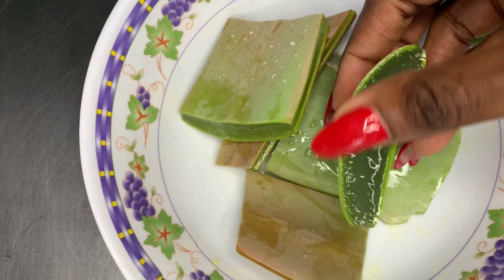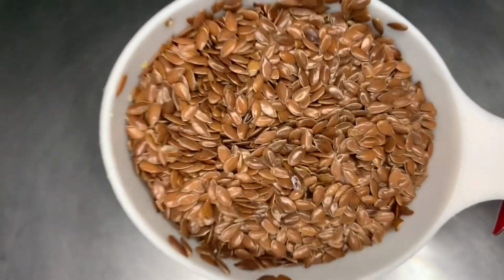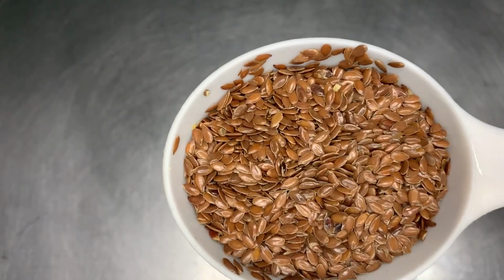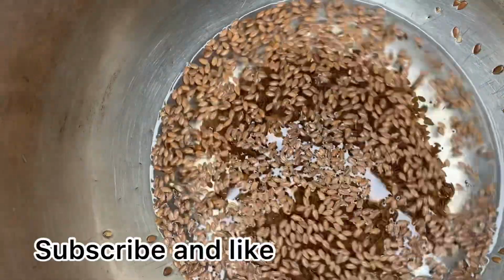Only 3 ingredients your hair will grow like crazy!